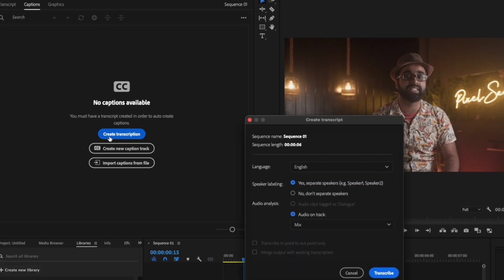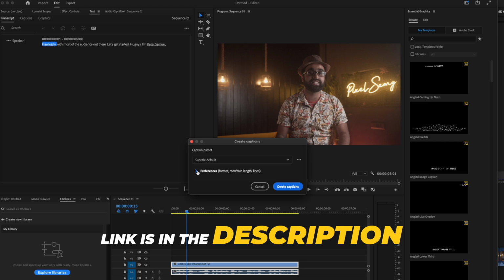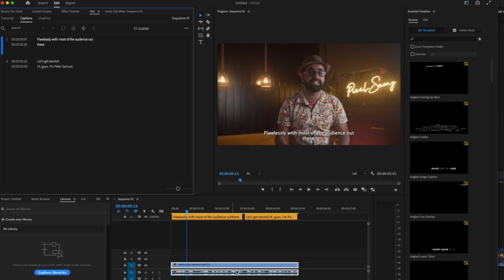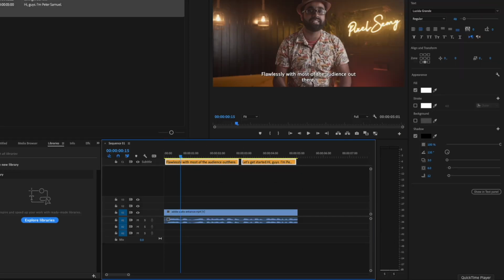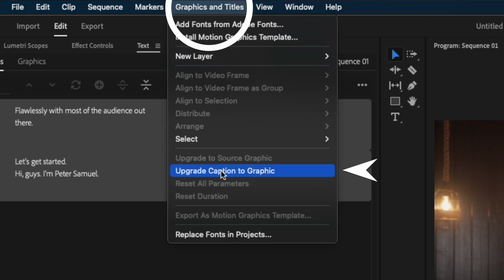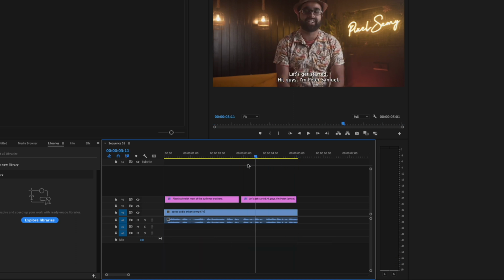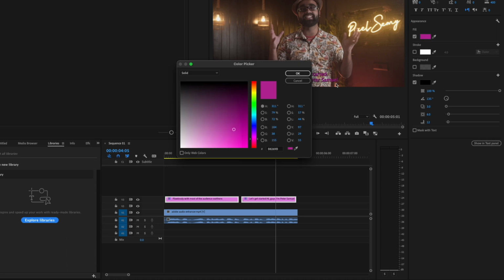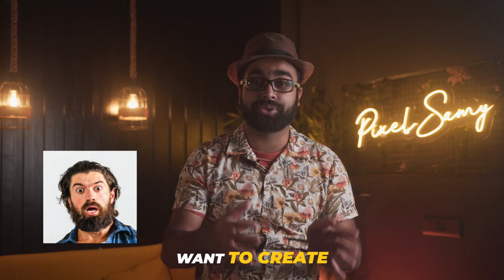Turn Captions to Title Layers in Premiere Pro || Premiere Pro New Feature🔥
✅Best SEO Tool for YouTube

🎓My Favourite Quote:
🎬Creativity is endless, and you guys can use it anywhere you want.

◦ Main Lens
◦ Secondary Lens
◦ Gimbal 1
◦ Gimbal 2
◦ ND Filters
◦ RFS(not available anymore): AlterRFS
◦ Camera Bag
◦ Key Light
◦ Rim Light

CHECK THIS AWESOME STUFF OUT🔥🔥🔥🔥